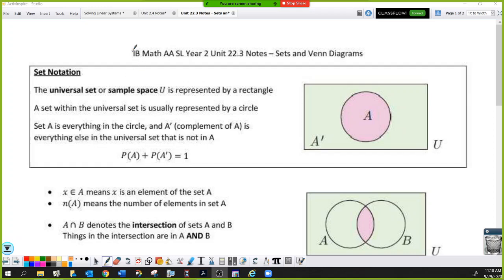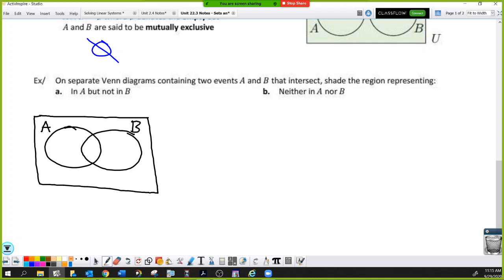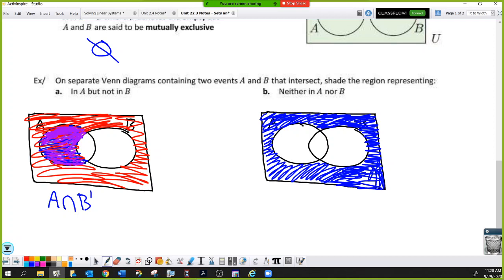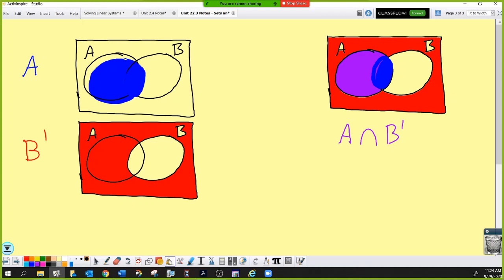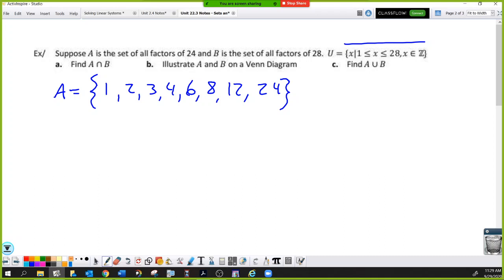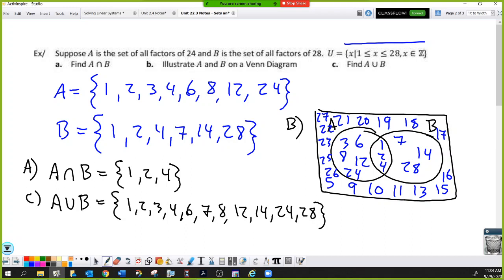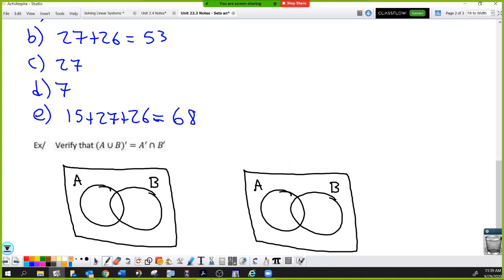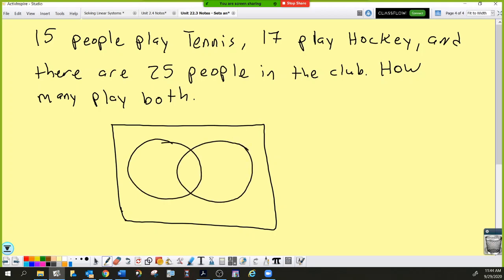Unit 22.3 Notes - Sets and Venn Diagrams